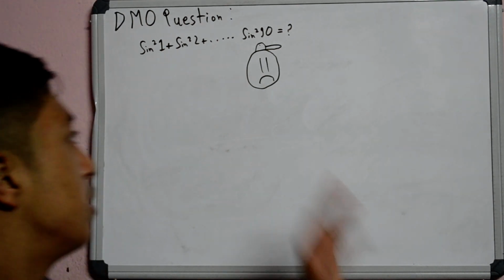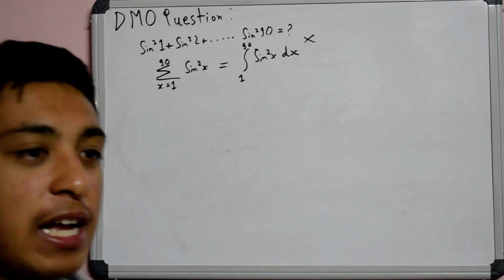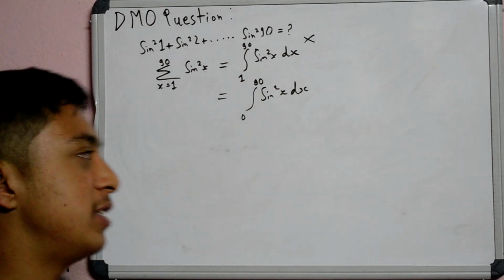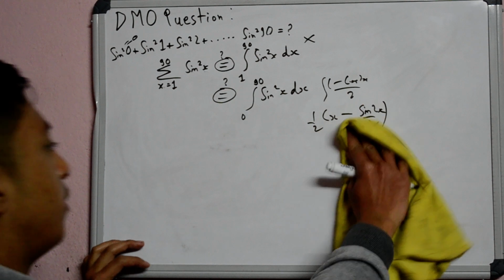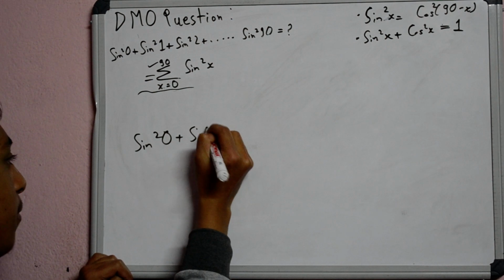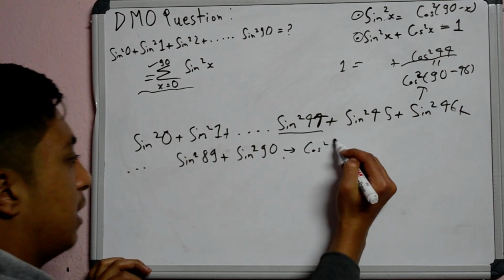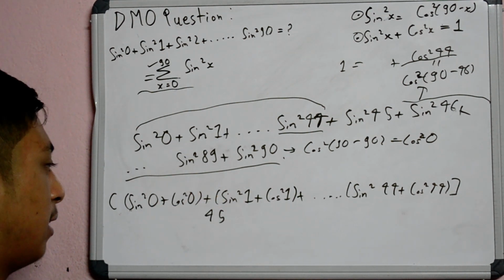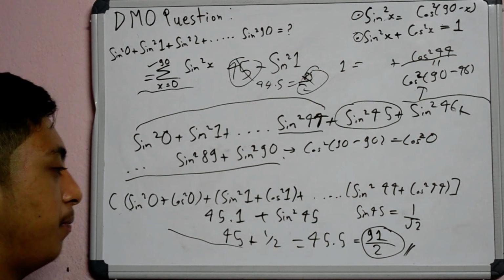How I got this very easy DMO question WRONG!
I thought with the wrong approach leading to the wrong answer.
I hope you could see why I was wrong and learned how to solve this.